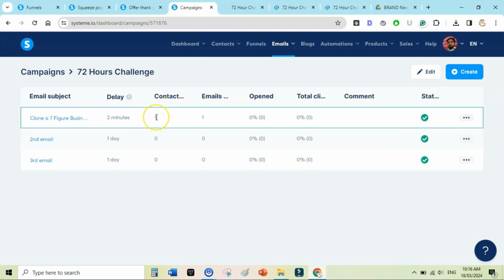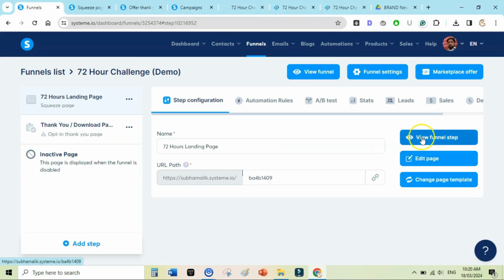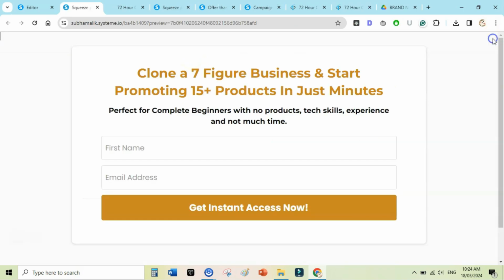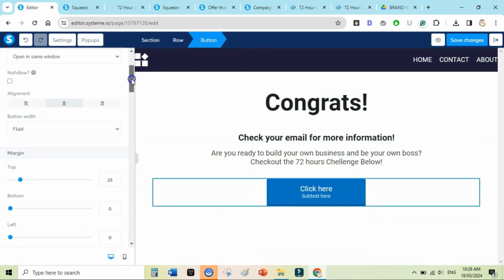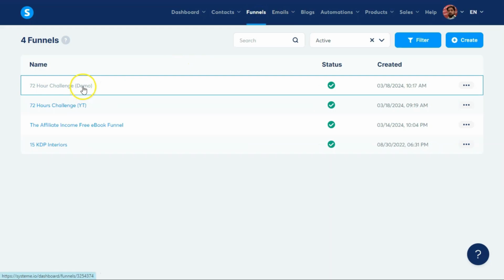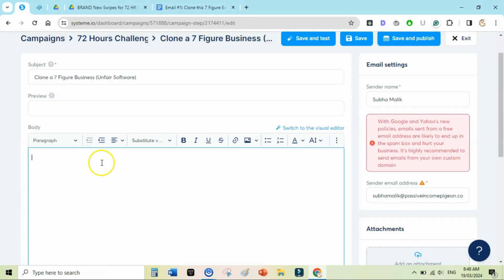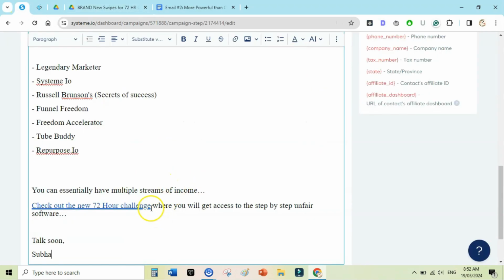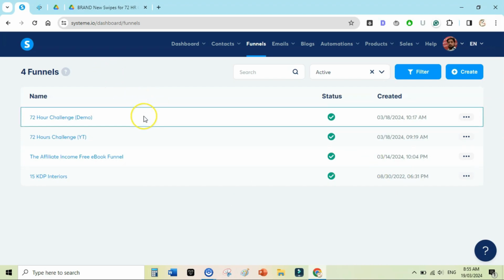How To Make a Landing Page For Affiliate Marketing With Systeme.io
Did you know a simple landing page could be a key to your success with affiliate marketing?

In this video, I'll guide you step-by-step through the process of creating a simple landing page for affiliate marketing using Systeme.IO. No prior design skills or technical expertise is needed. By the end, you'll possess all the tools necessary to make a high-converting landing page that will help you generate income quickly.

In this video, I'll provide a step-by-step guide on how to create a landing page for affiliate marketing for free using the funnel builder Systeme.io. This platform is not only free, but also has everything you need to start making money online.

First, we are going to grab an offer we can promote. Then we are going to create a simple 2-step funnel inside of Systeme.io to collect leads and send them to the offer with our affiliate link. That will also trigger a series of emails that will keep on promoting our main offer. This is how you can make a landing page for affiliate marketing in 2024. Systeme.io is free to use and also includes unlimited email contacts and an autoresponder. Let's build a highly converting landing page for affiliate marketing in 2 easy steps!

To create a high-converting landing page for affiliate marketing in 2024, we'll use the free Systeme.io platform, which offers unlimited email contacts and an autoresponder. First, we'll choose an offer to promote and then set up a simple two-step funnel within Systeme.io. This funnel will capture leads and direct them to the offer using our affiliate link. The funnel will also trigger a series of automated emails that will continue to promote our main offer. By following these steps, we can effectively promote our affiliate offers and generate leads.